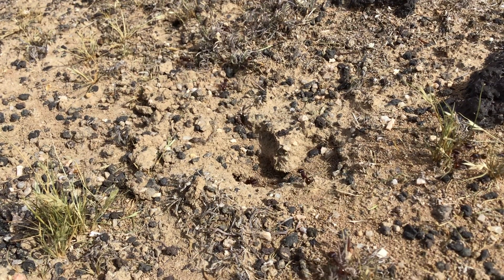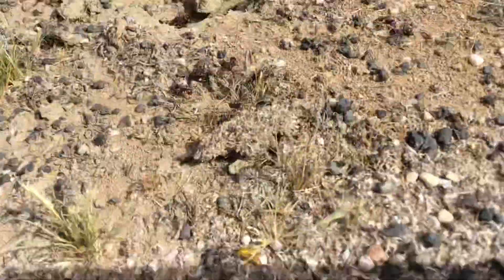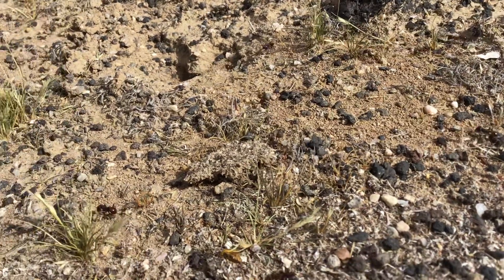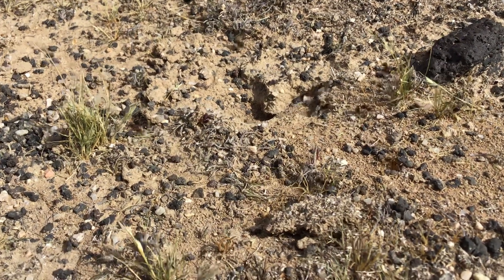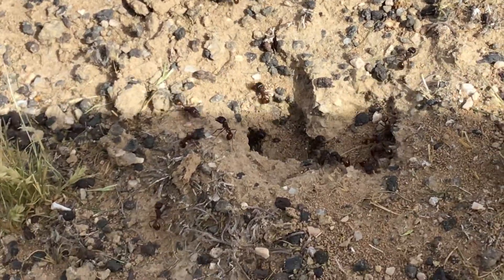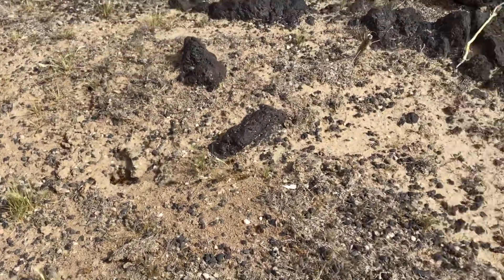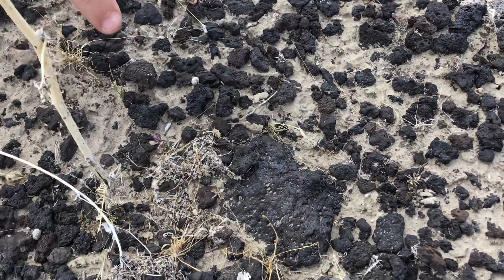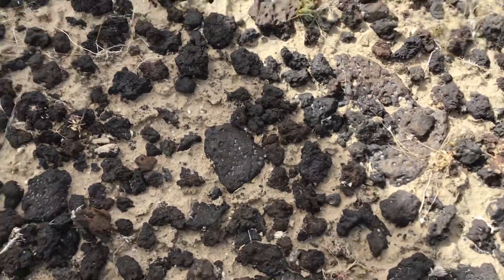WE FOUND SOME DIFFERENT HARVESTER ANTS! Mohave (Day 2) Part 4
We found some harvester ants that are different that the black harvester ants.